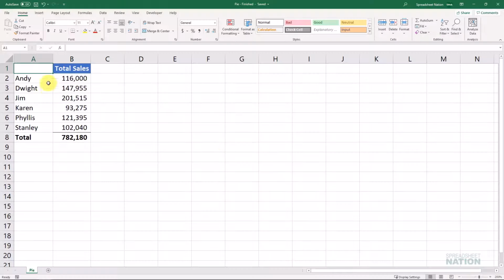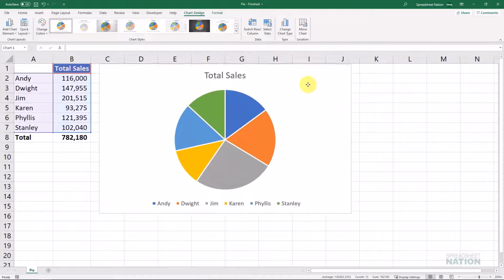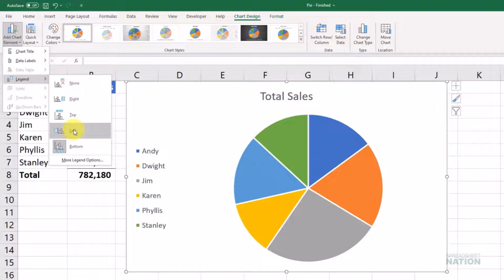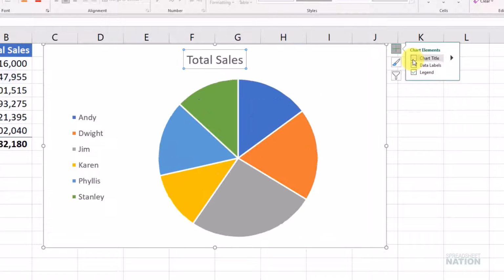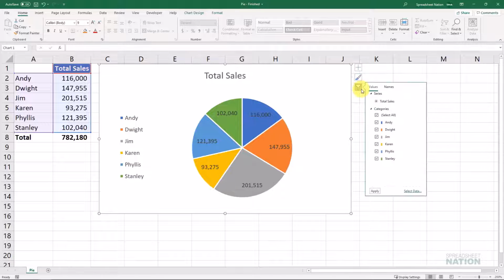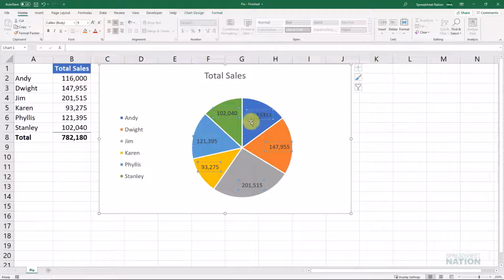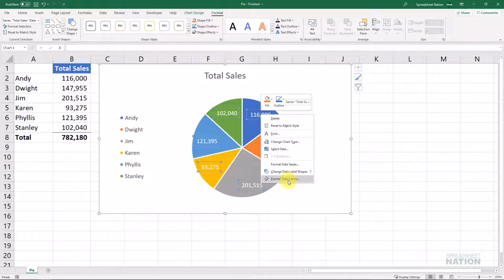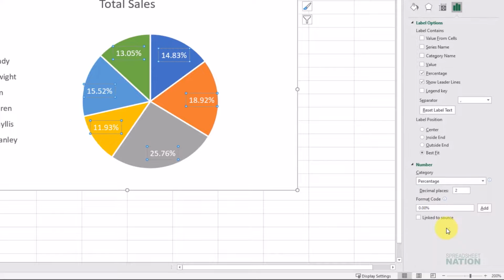Excel Chart Series Part 8: Pie Charts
How to create a basic pie chart in Excel and how to add data labels and change various settings.

to get a copy of the workbook to follow along.